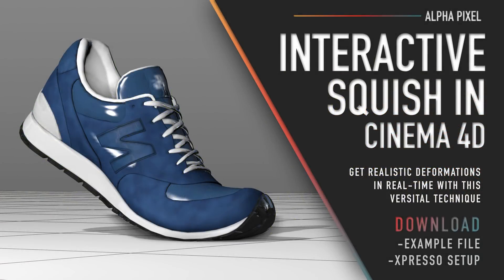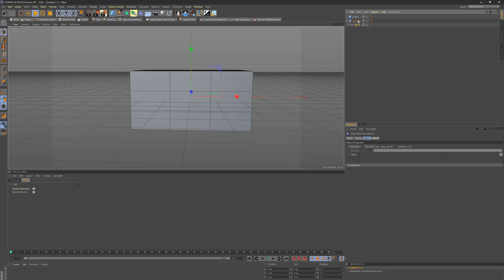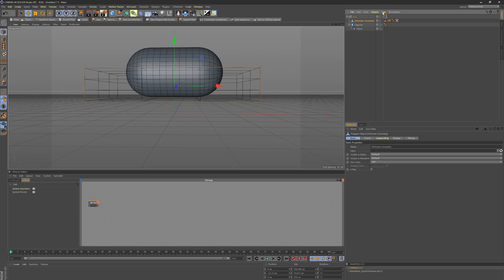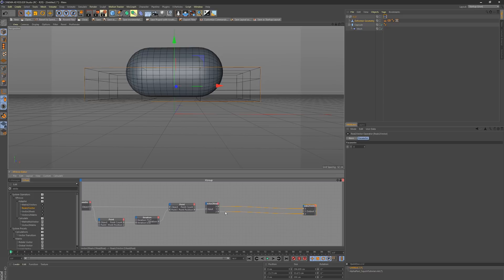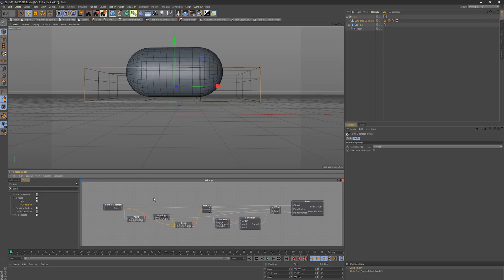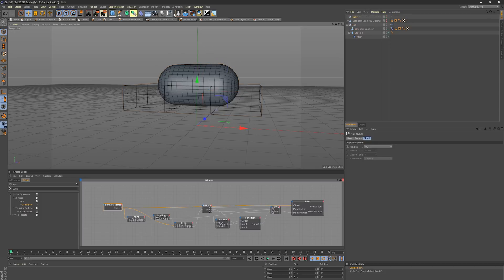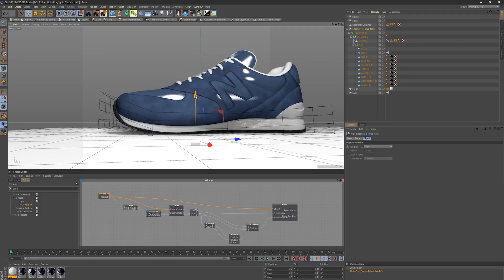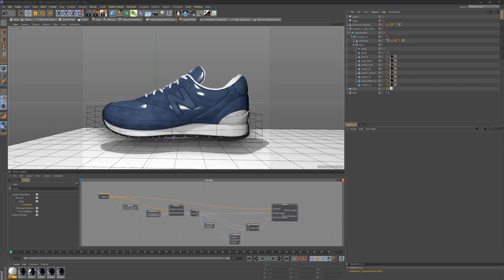Interactive Squish in Cinema 4D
Here we take a look at adding some interactive squish to your objects in Cinema 4D through combining a few different simple techniques leaving you with a setup you can reuse and easily swap out with other objects. Example scene available for download on the